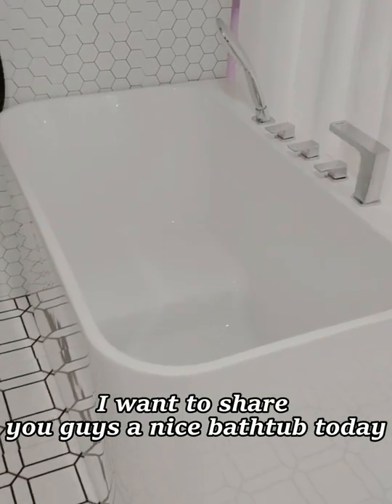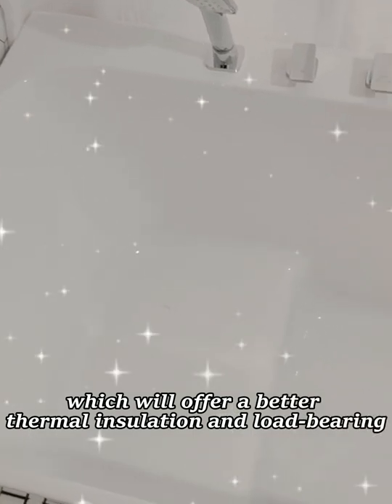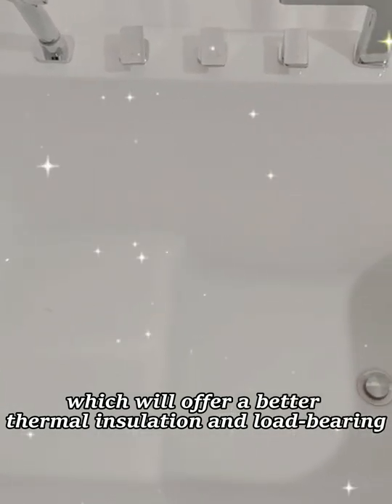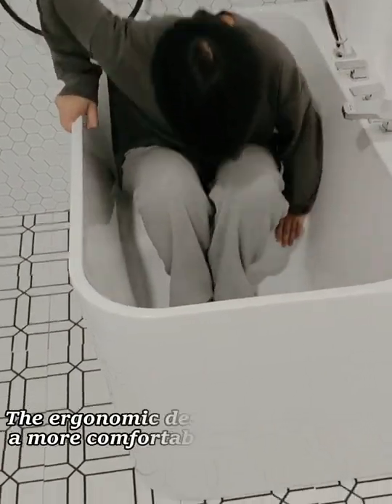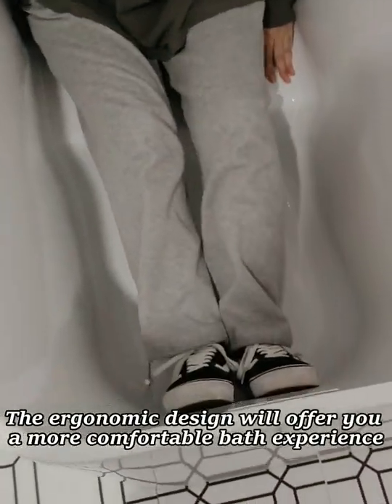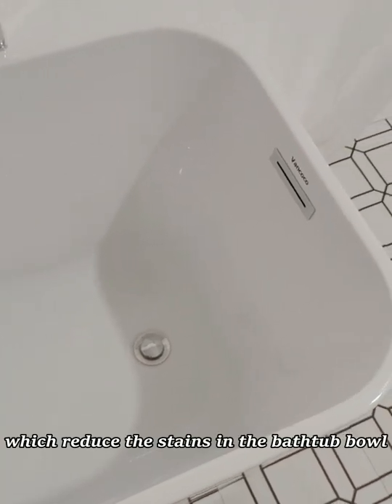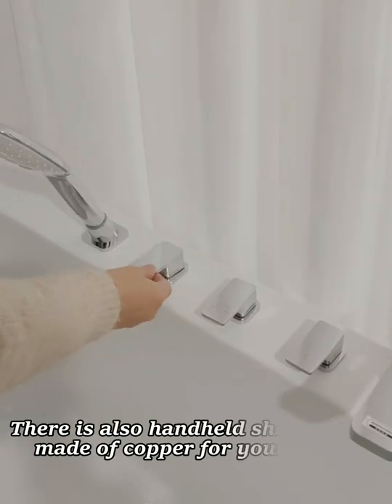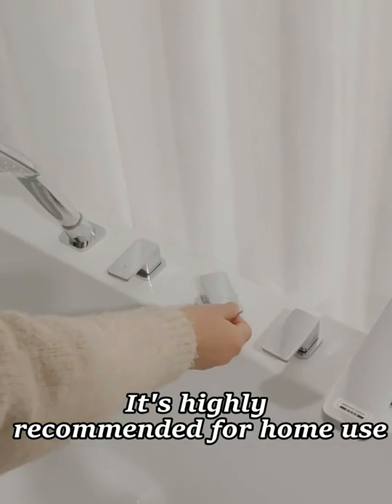Vancoco Bathtub Feature Video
This video explores the functions of the Vancoco bathtub, including acrylic double-layer insulation material, built-in sitting area, large-diameter drainage system, fit ergonomic design and refined copper shower, bringing you the ultimate bathing experience.